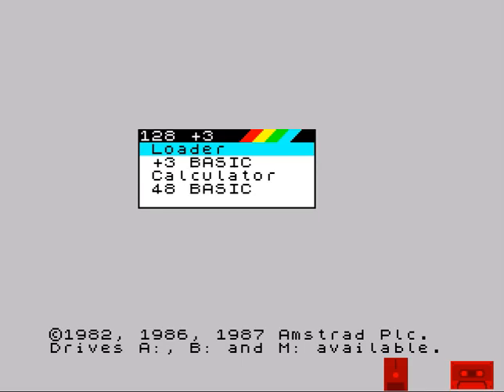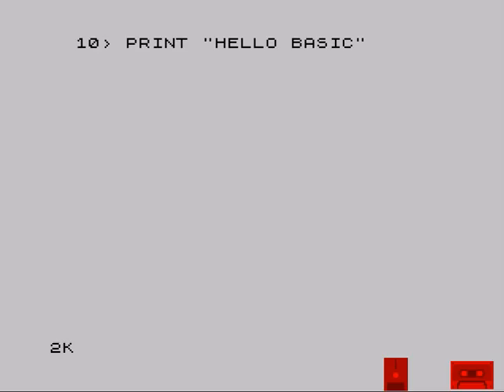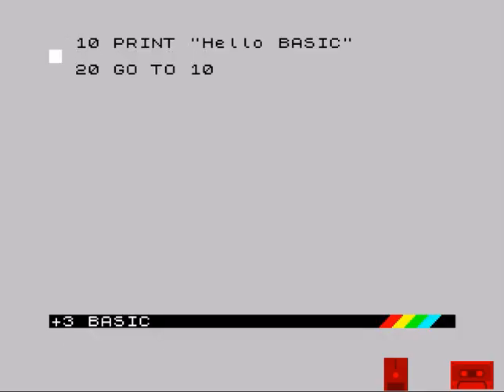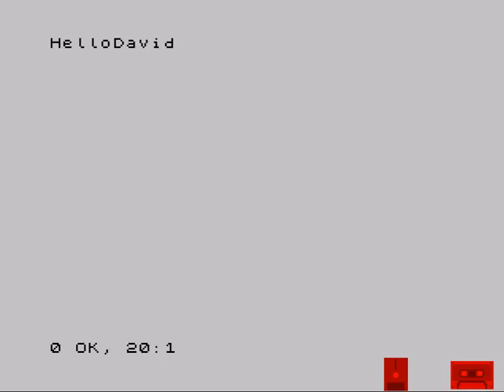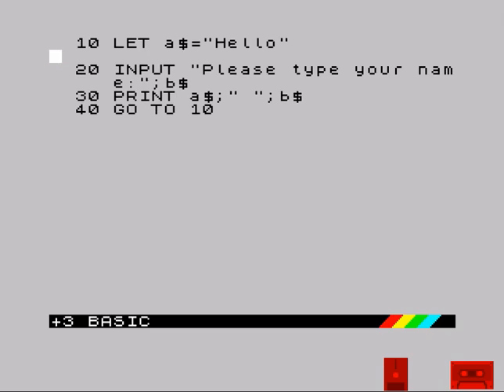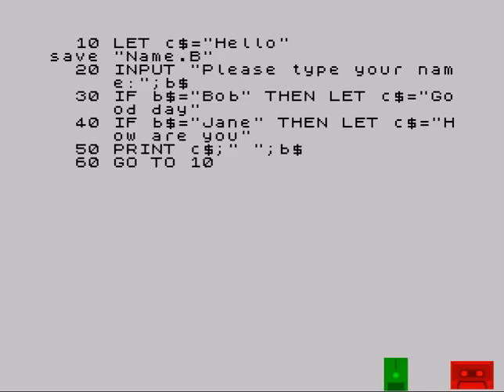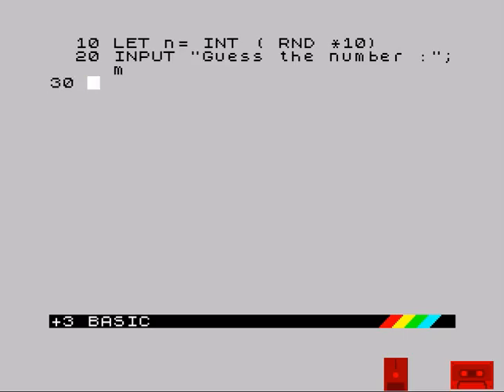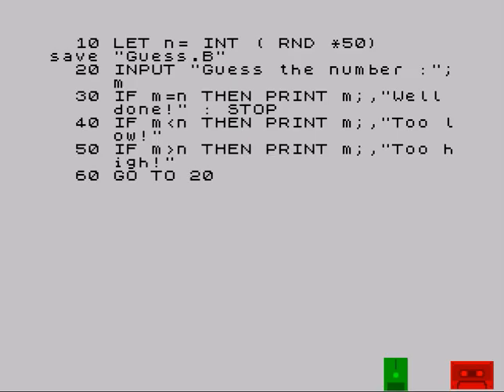Tutorial 1 - 1 : Introduction to Sinclair ZX Basic